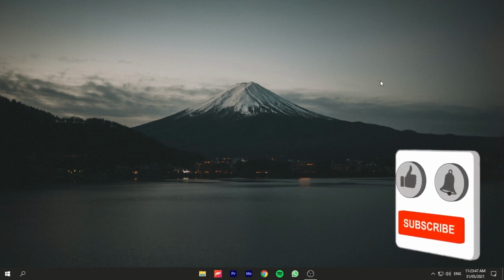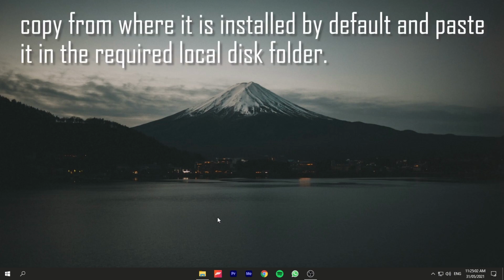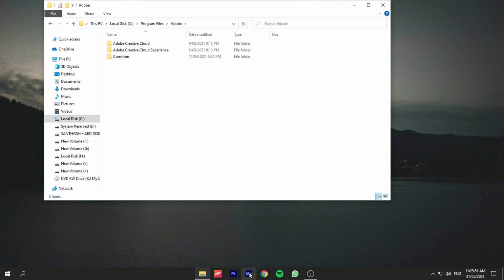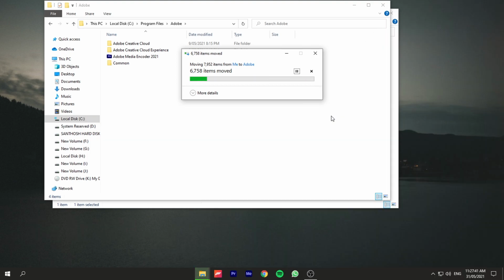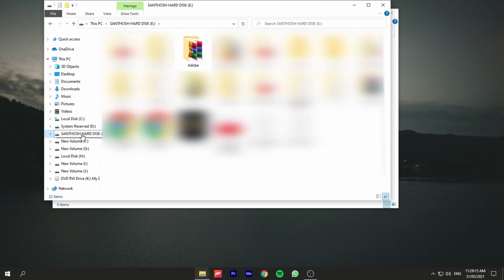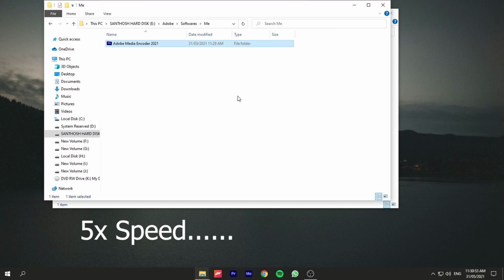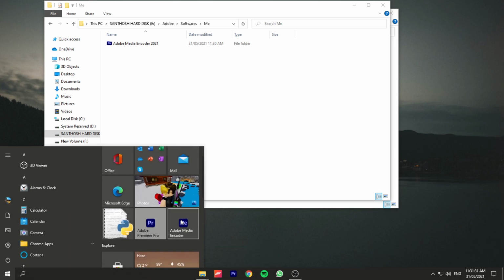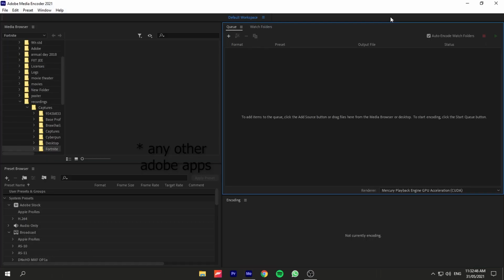How to Move Adobe CC Apps From (C:) Drive to any Local Drive 📀📀 | Santhosh Bala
This is only applicable for Adobe CC 'cracked' apps. In case if you have the original license, and if you want to change the location of your apps as above, you can open the adobe creative cloud desktop app, and there in the settings you can change the default location of your creative cloud apps.

👍I hope this tutorial helps and solves your problem! If any doubts, I am saying again, " YOU CAN ASK TO ME IN THE COMMENT SECTION OR THROUGH INSTAGRAM."